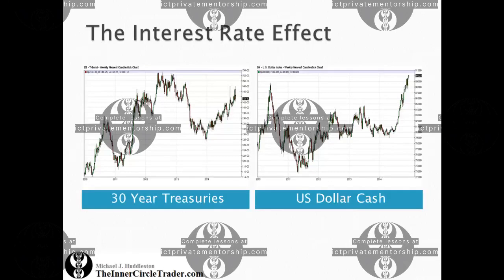ICT private mentorship original market maker series - understanding the macro